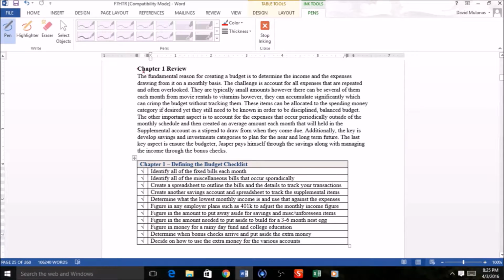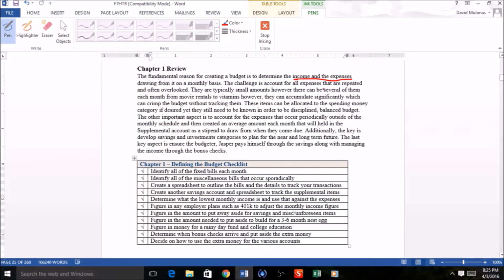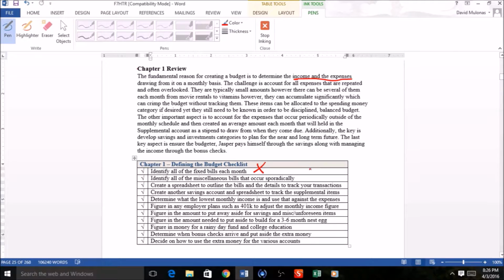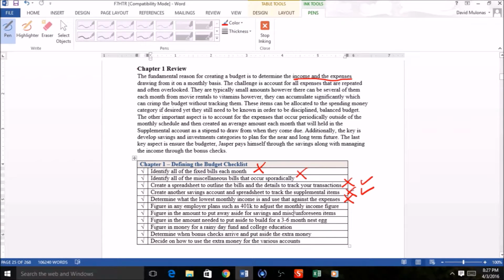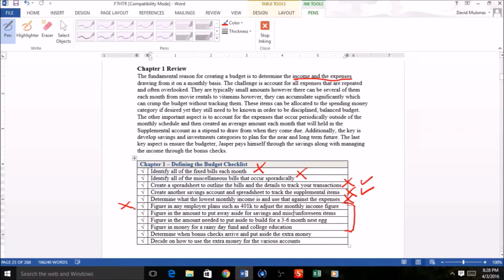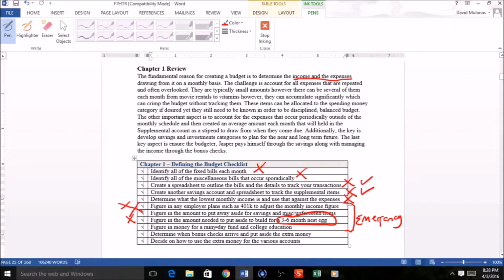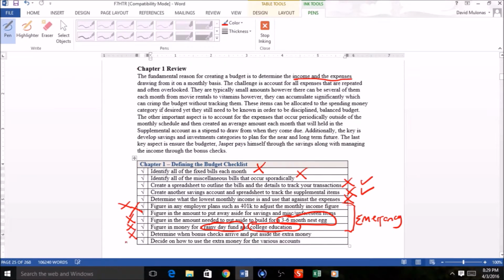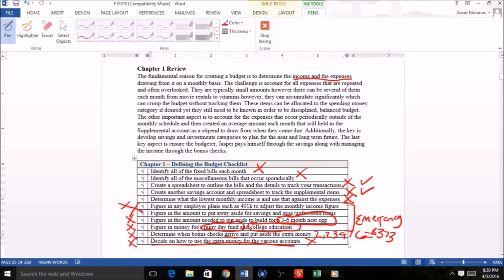Personal Finance 101 Tips - Millennials /Adults, CHP 1 Review, Developing the Budget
This section is about reviewing all of the elements required to establish a budget plan